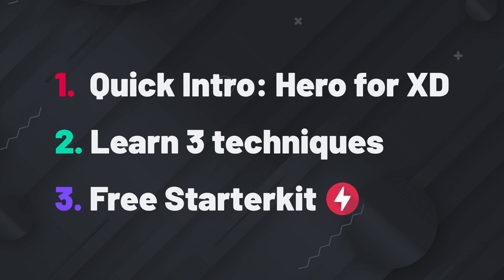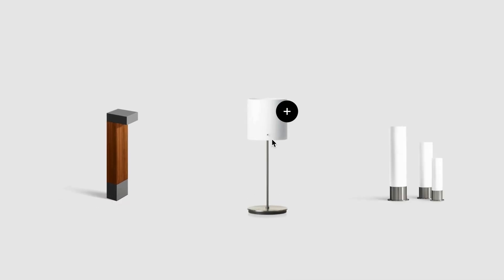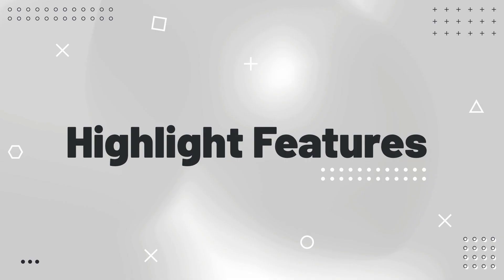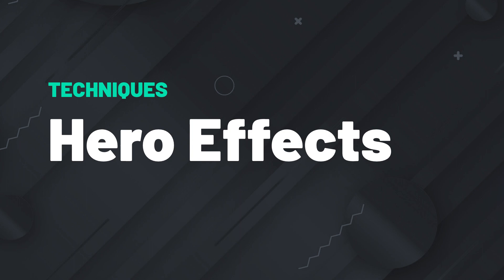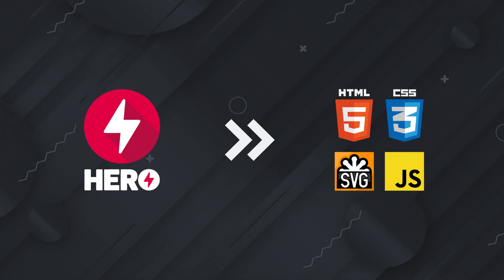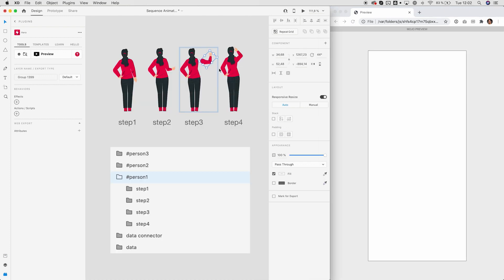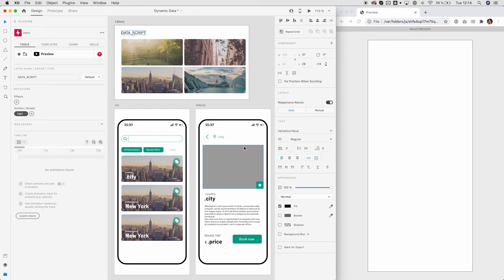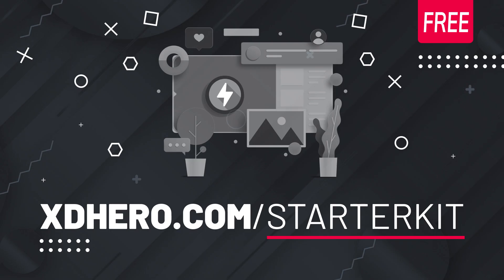Hero for Adobe XD (free) – Official Introduction – Animated and Interactive Rich Content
Let us know your thoughts and feature requests!
Happy Animating!